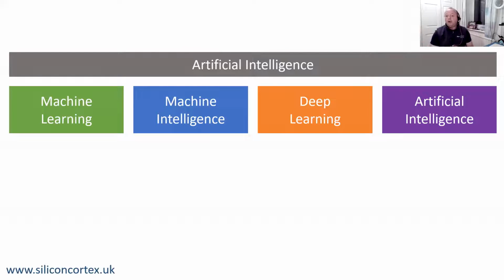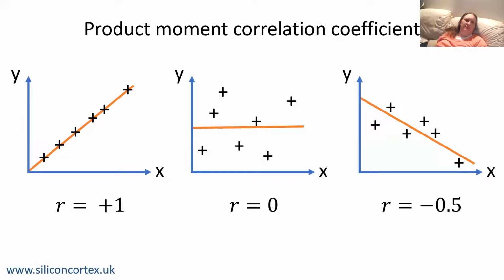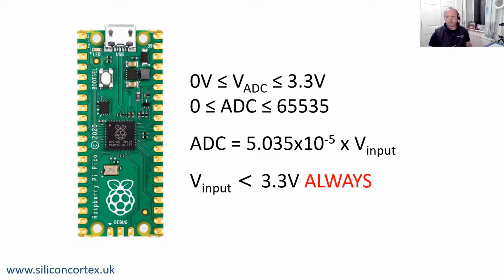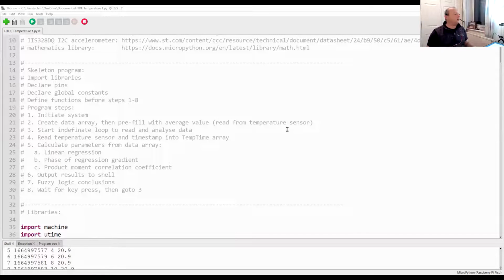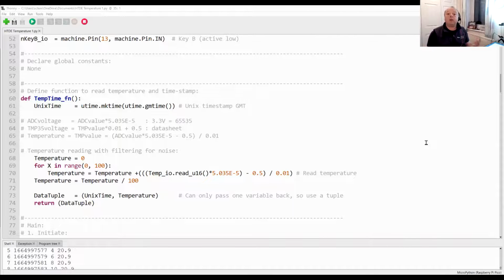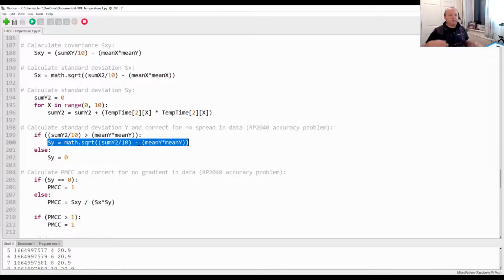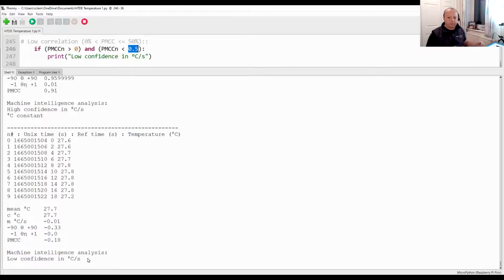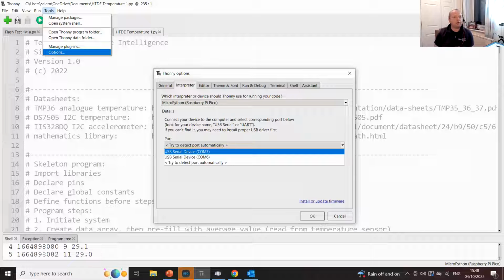Electronics Club - How to Design Electronics - ML Temperature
Electronics Club: How to Design Electronics - Machine Learning Temperature

Temperature is one of the top sensor measurements used in electronics. Machine learning electronics and MicroPython code for the Raspberry Pi Pico will be explored. We will create a working system that you can use.

Machine learning notes, electronics designs and MicroPython code will be available to download.